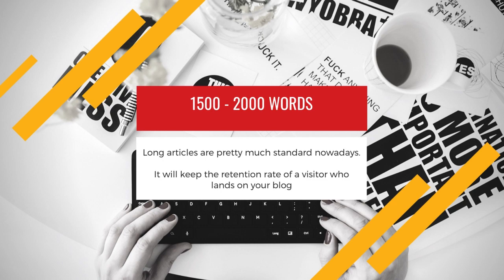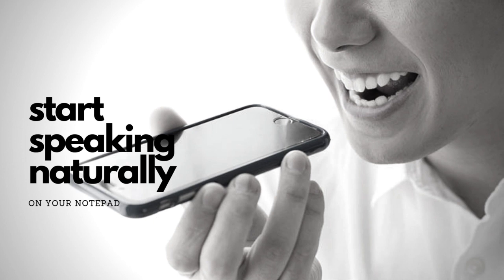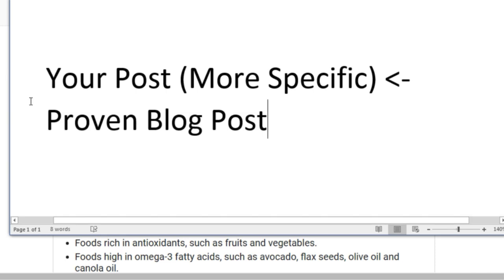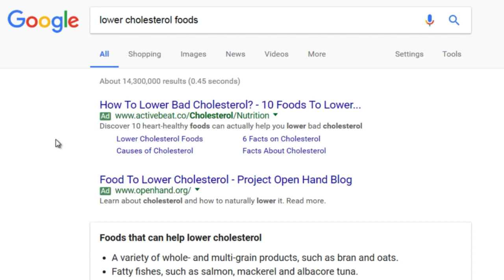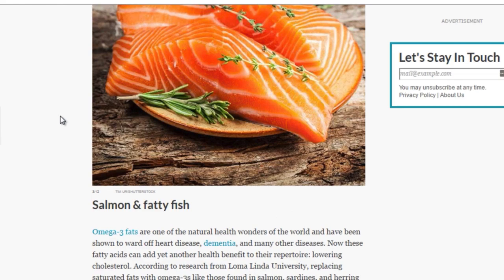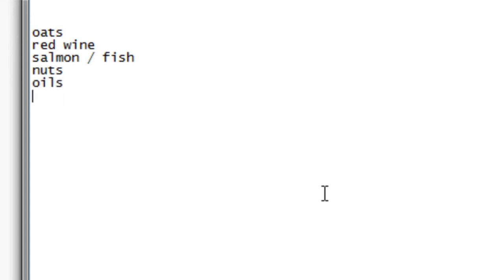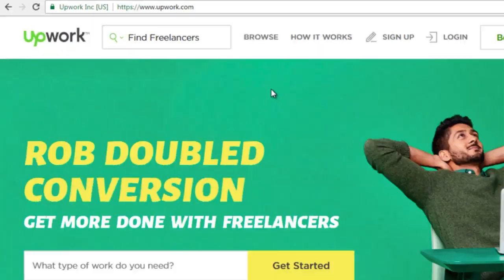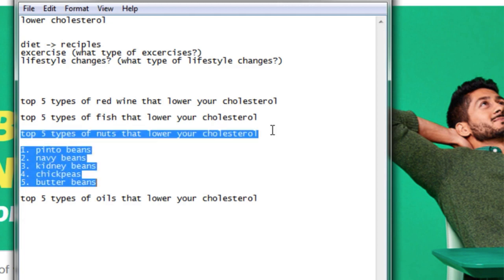Wordpress Professional Creating the blog posts #59